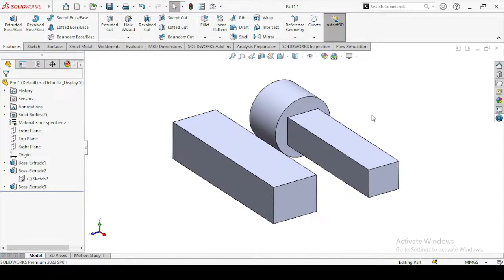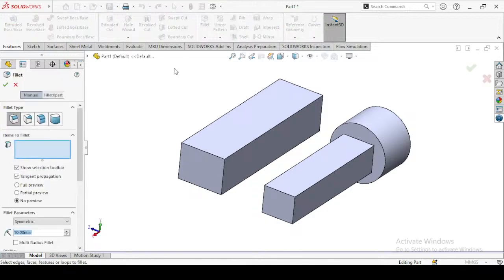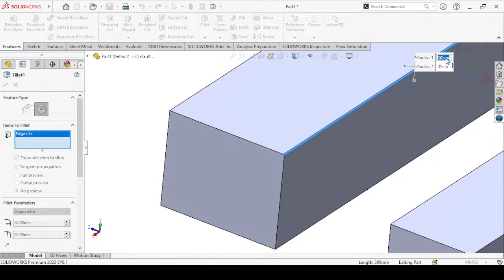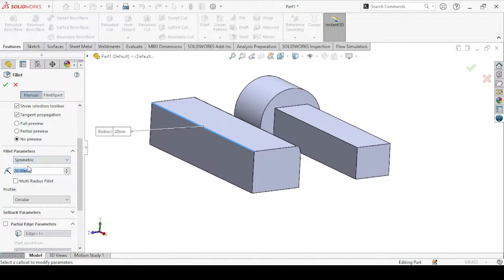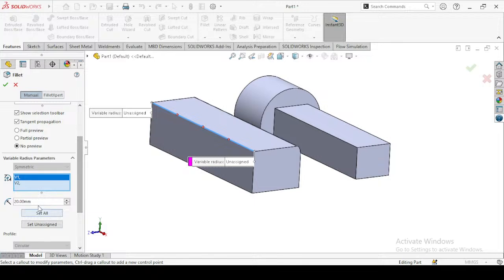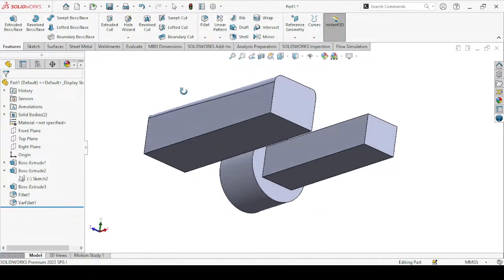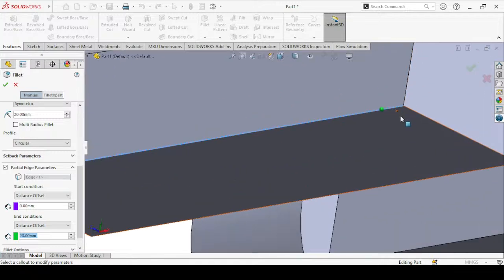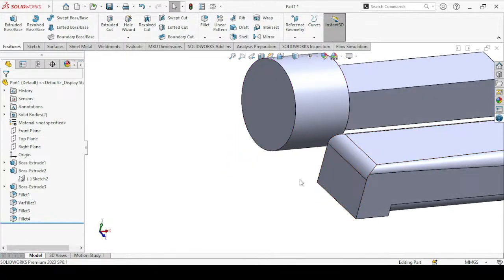All About the SolidWorks Fillet Tool: Tips & Tricks!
Join us live as we dive deep into the SolidWorks Fillet Tool! Whether you're a beginner or an experienced SolidWorks user, this session will help you master fillets for your designs.

What You'll Learn:
✅ The basics of the fillet tool
✅ Different types of fillets (constant radius, variable radius, etc.)
✅ How to troubleshoot common fillet issues
✅ Pro tips for advanced fillet techniques

We'll also answer your questions in real-time! Don't miss this opportunity to enhance your CAD skills and take your designs to the next level.